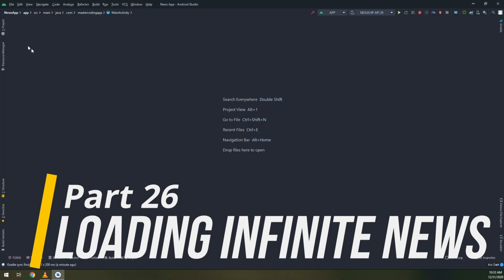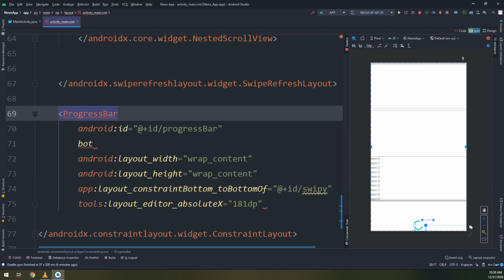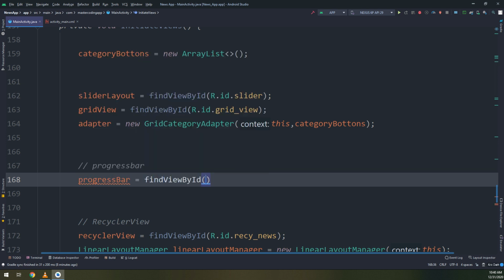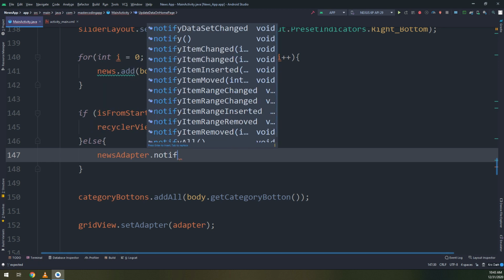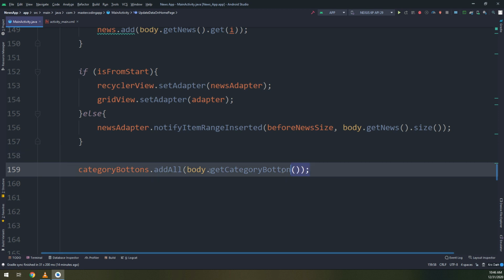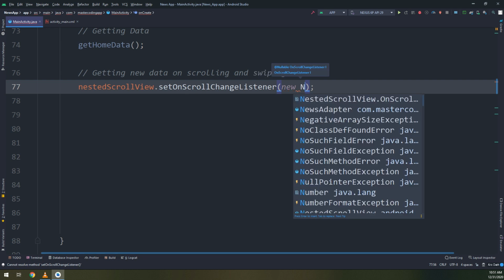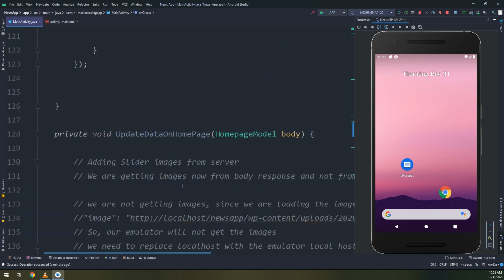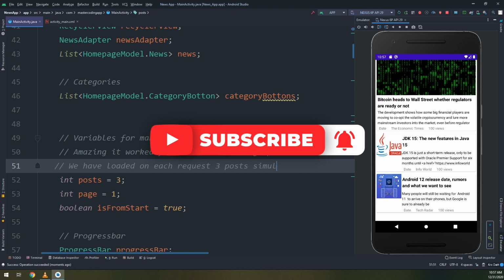[Part 26] Loading Infinite News - Build News App with WordPress API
😎 In this video, we will learn how to fetch news using Retrofit Library for our app. So, this is part 26 in the course "Build News App with Wordpress api".
continue making!

⭐️ TAGS ⭐️
android programming,
android development,
android studio tutorial for beginners,
android course,
android training,
android
android studio
android development
android tutorial
android (operating system)
product: android
android course
android apps
android course trailer
kotlin course
kotlin android
android studio
android tutorial
android
android studio tutorial
tutorial
tutorials
studio
android
android studio
android development
learn android
learn android studio
android tutorial